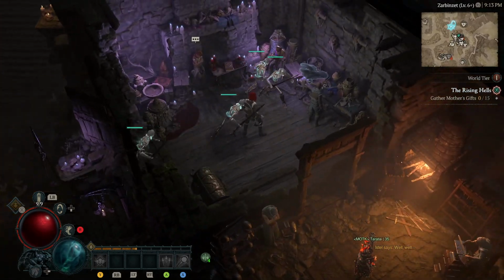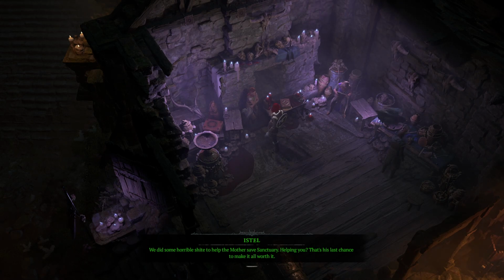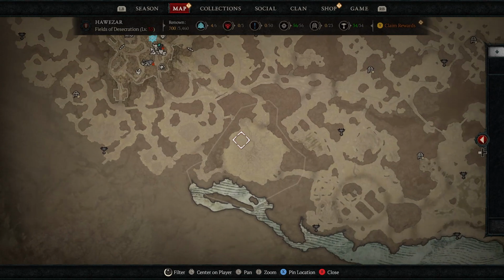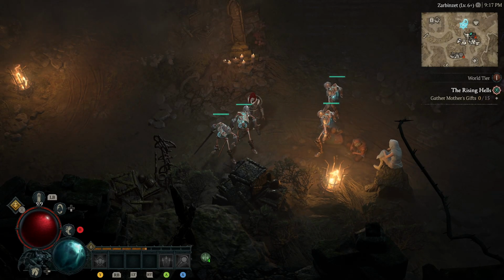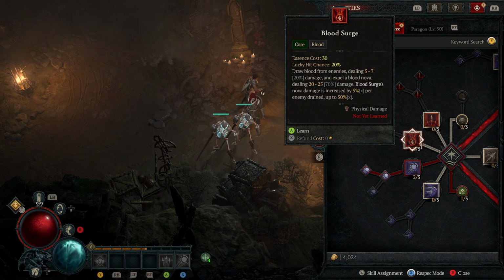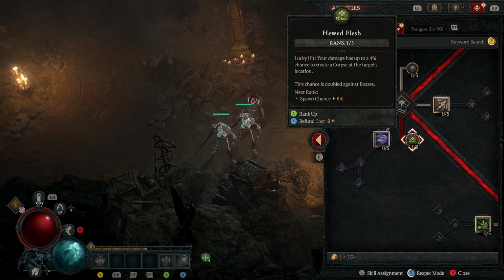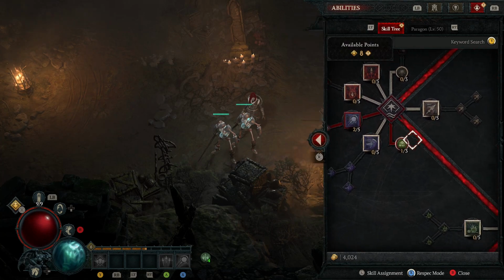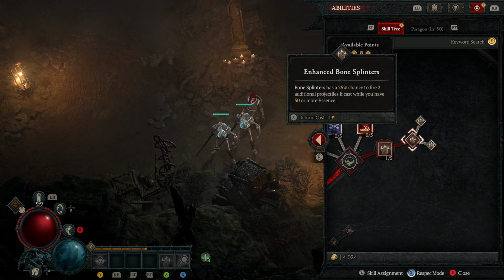DIABLO IV: BUILDING A NEW SEASONAL CHARACTER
I JUST STARTED THE NEW SEASON AND I'M GOING WITH A BRAND NEW BUILD. I'M STILL LEARNING HOW TO CREATE CHARACTER BUILDS LOL.